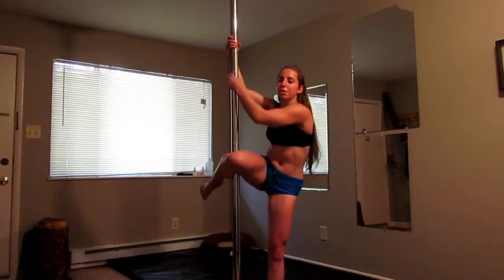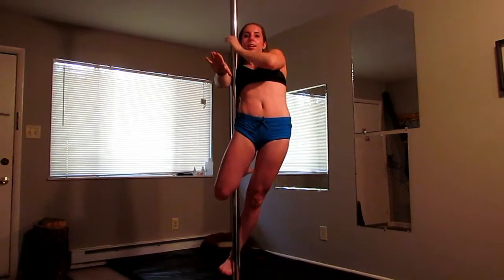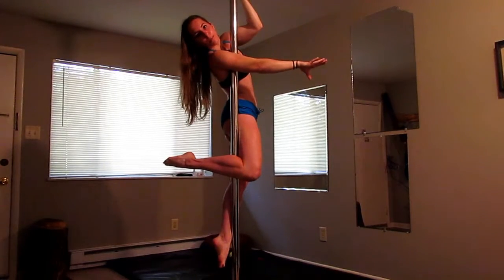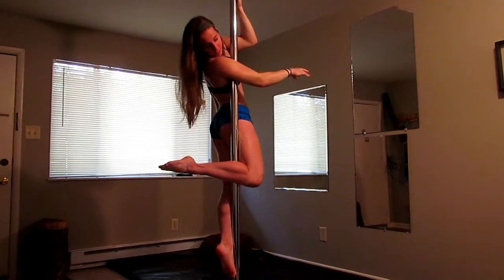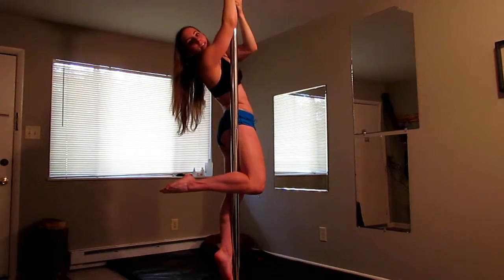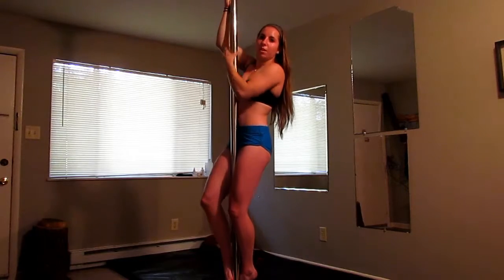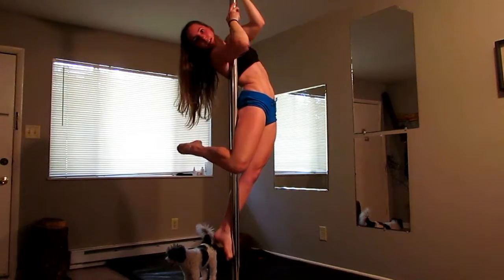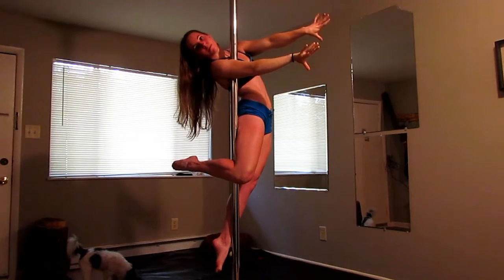Figure Head Pole At Home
Learn how to do a Figure head spin in pole fitness with my video step by step tutorials.